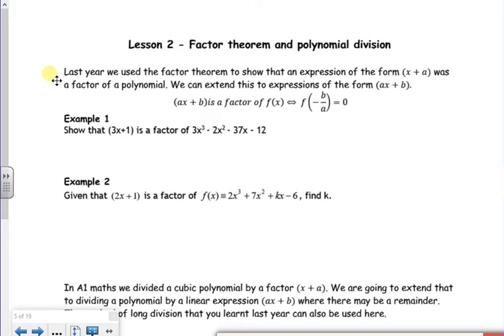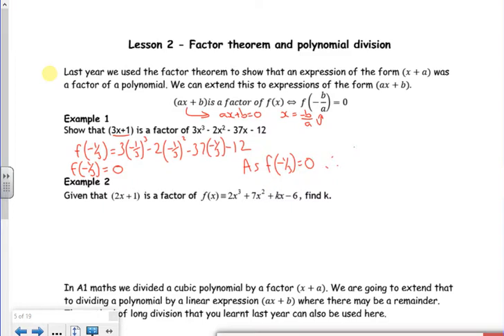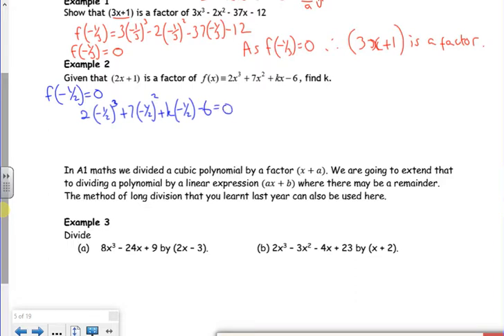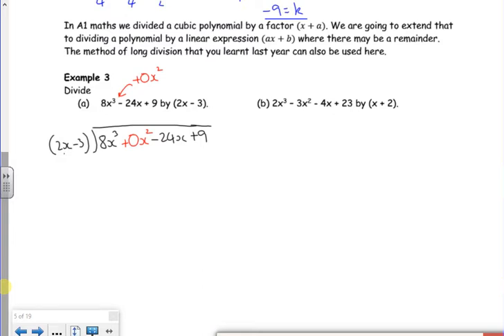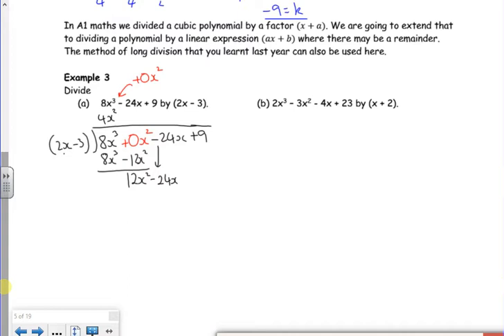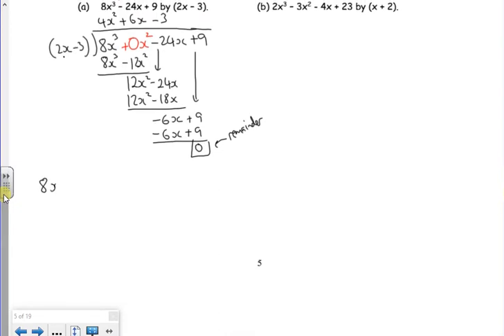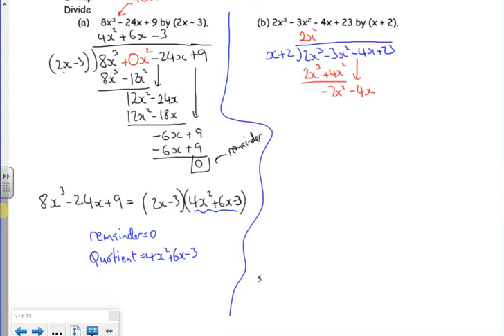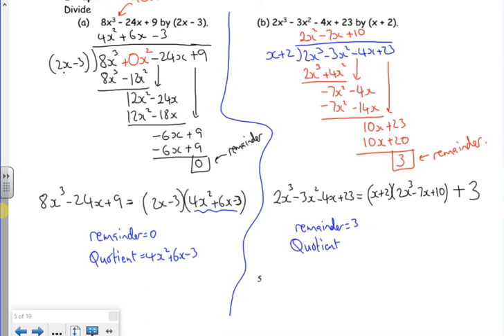A2 algebraic fractions lesson 2 examples 1